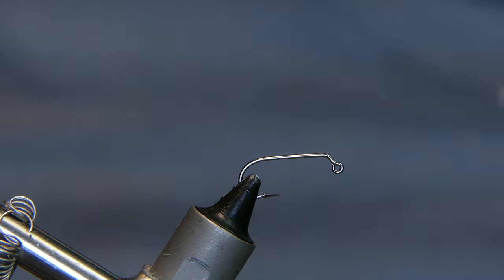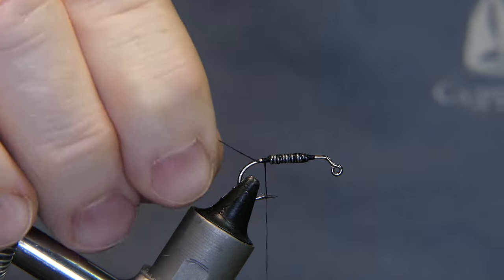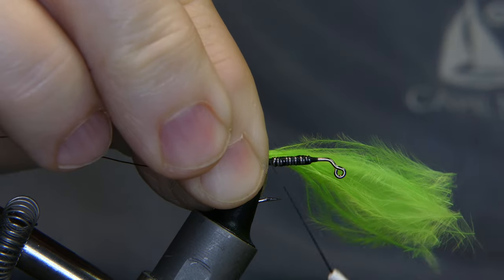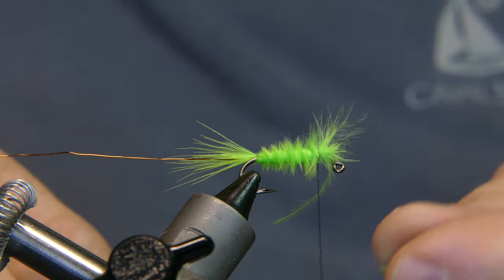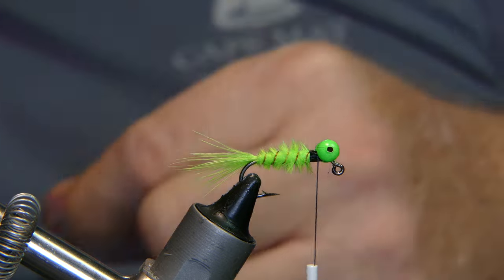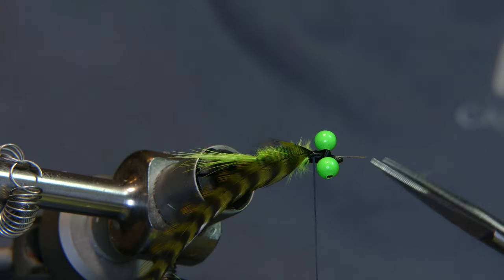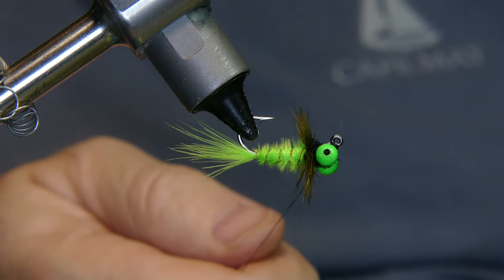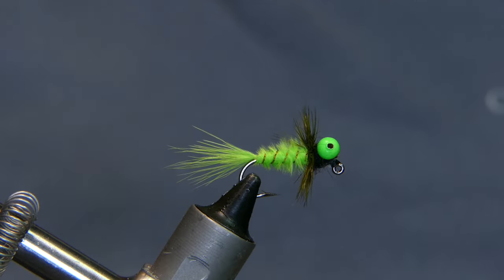Marabou Jig Fly (in chartreuse)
Tied jig fly for a buddy who likes to fish for crappie with his kids.  I tied him a fly that he can fish with spinning gear as well as you can fish with a fly rod.  Cheers.